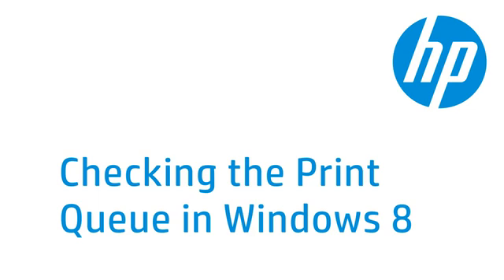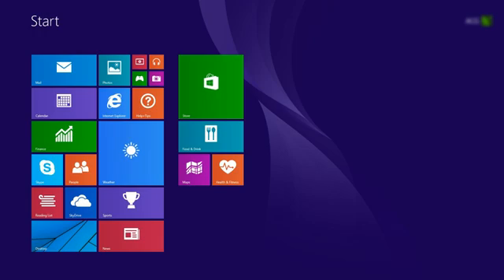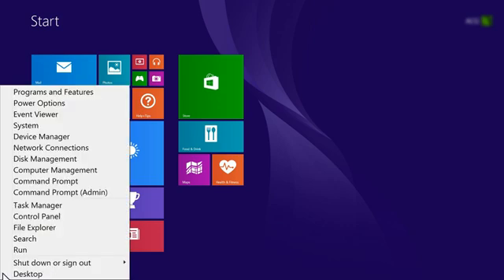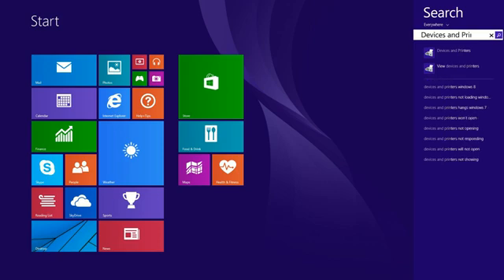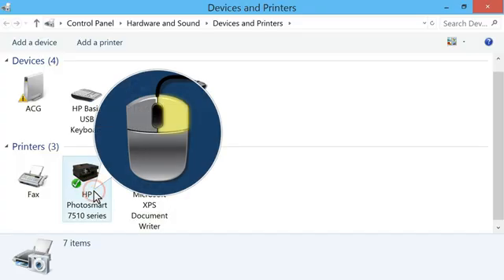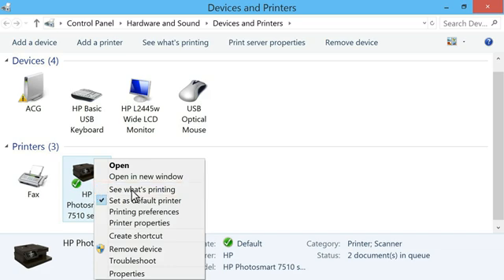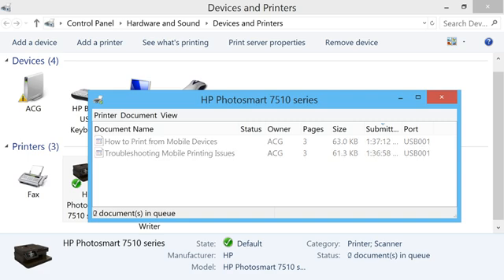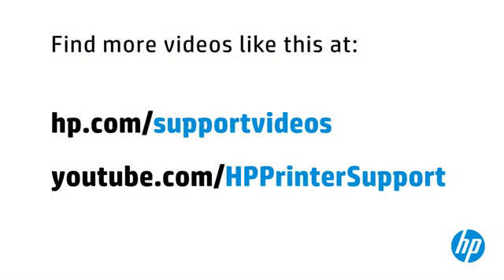Checking the Print Queue in Windows 8 | HP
When you try to print from your computer but nothing prints, the computer holds the print job in a print queue. This video shows you how to check the print queue in Windows 8.